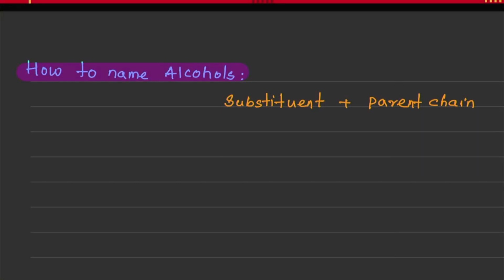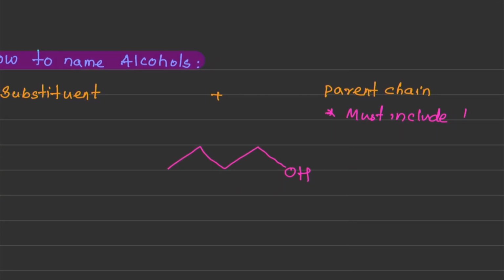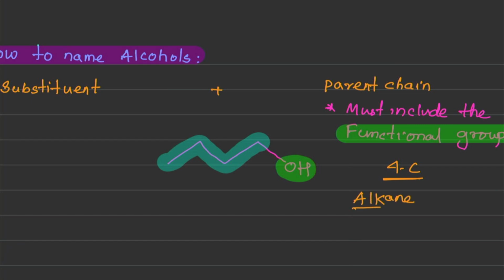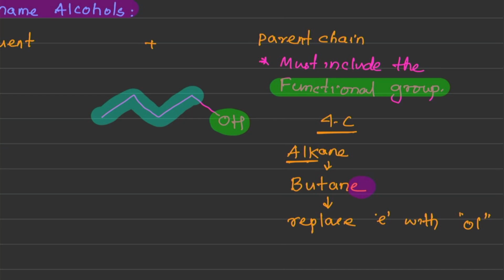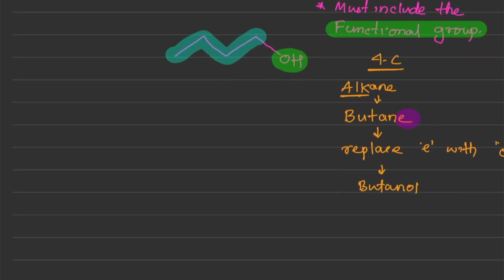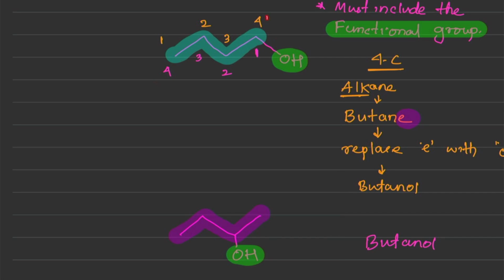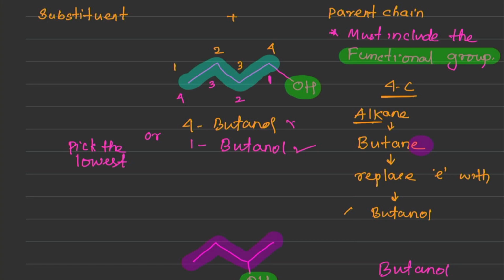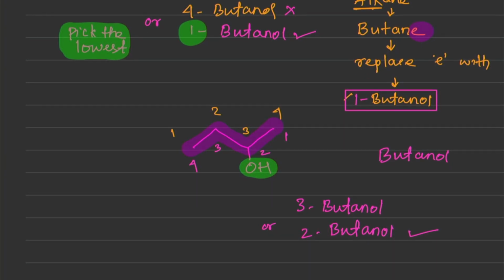Alcohol Nomenclature Part I